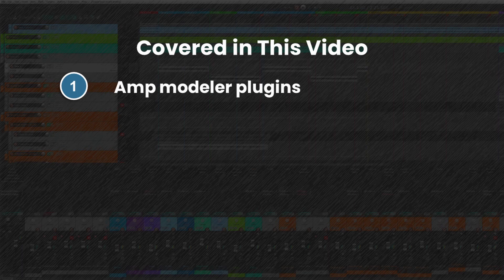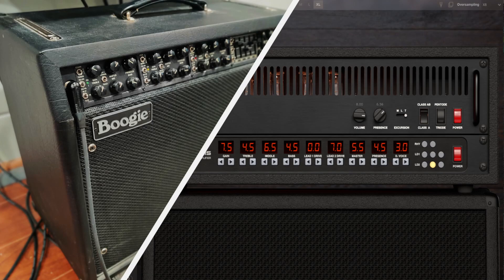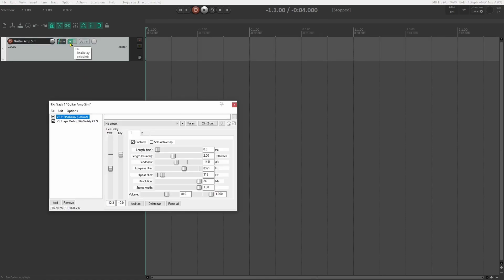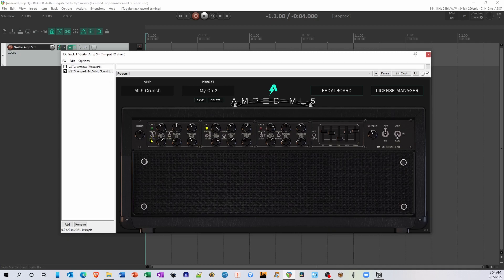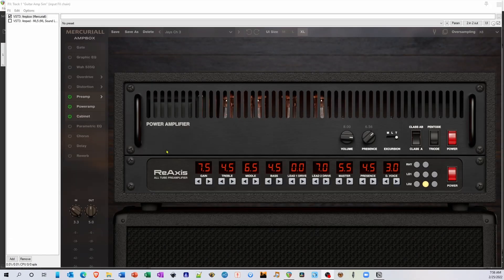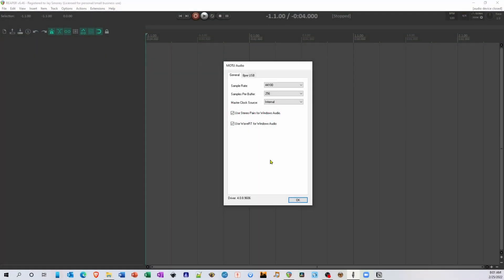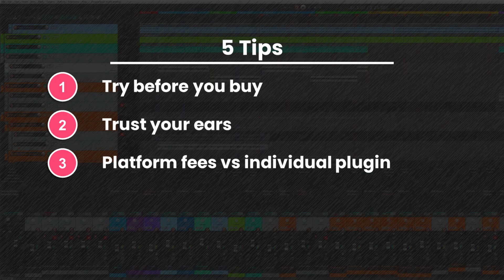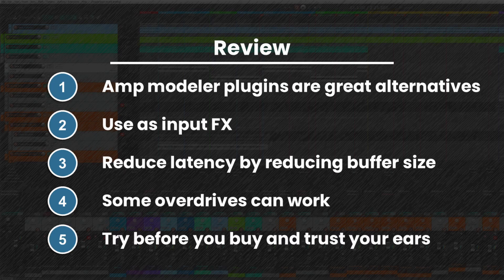Getting Started Recording 11: When All Your Amps Break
This video series is designed to get you quickly up and running in recording software.   We will start with getting setup for the first time, then progressively step through what you need to know to get your ideas recorded and mixed.
We’ll also touch on some basic songwriting tips along the way.

0:00 Introduction
1:00 Background - What happened?
1:58 What are amp modeler plugins?
5:17 How to use amp modeler plugins
14:03 Minimizing latency
15:24 Using overdrive pedals
17:40 Purchasing considerations
19:16 Recap

ADDITIONAL TOOLS USED IN THESE VIDEOS

MUSIC CREDIT
Title: Smooth by Jay Smorey